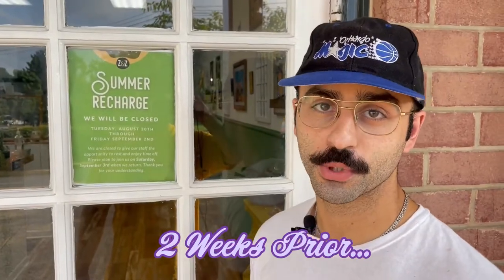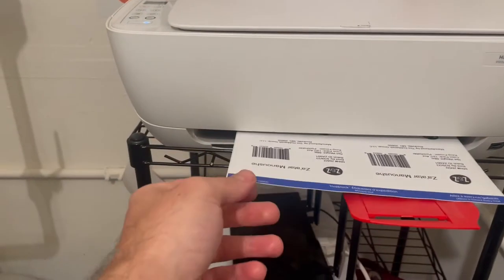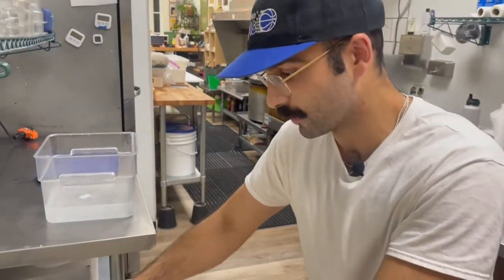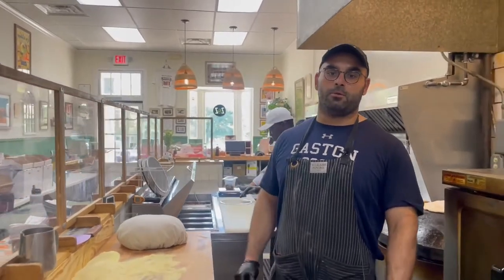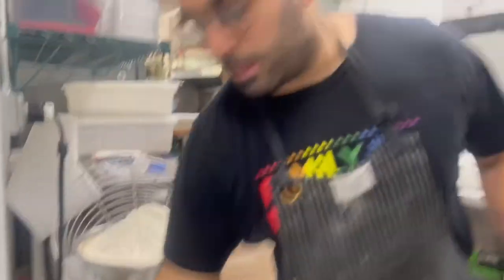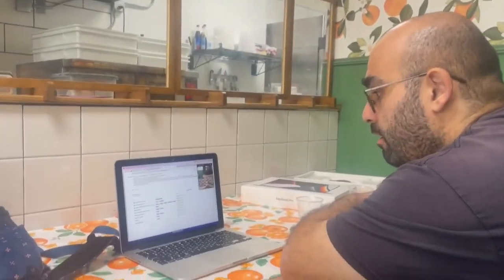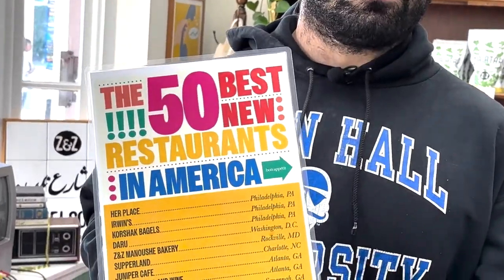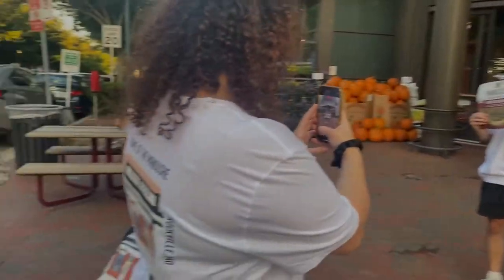We’re in Whole Foods! The first Manoushe in a National Grocery!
Manoushe has been iconic in the Middle East for thousands of years. That hasn't been the case in the US until now. We're brining the first ever manoushe to a national grocery store, sitting in the aisle next to Pizza!

When we first started Z&Z all we wanted to do was share the food we loved the most and have a lot of fun doing it. So we are beyond excited to be making the manoushe available to even more people by bringing it to your local freezer aisle.

This moment is huge for us because it means the manoushe is finally getting the representation it deserves. It’s important to us that the best version of the foods we grew up on are available for everyone to enjoy. We started with za’atar jars on Whole Foods shelves, and now it’s time for manoushe in their freezers.

We’re glad that more people are recognizing just how iconic the manoushe is—and not just any manoushe, but our manoushe that we’ve been perfecting for generations. Now we need you all to show Whole Foods just how incredible our community is and go clean out those freezers!

You can find our manoushe in select DMV Whole Foods TODAY. List of locations is in the comments! Now go grab one and enjoy a hot fresh manoushe with a glass of tea from the comfort of your own home.